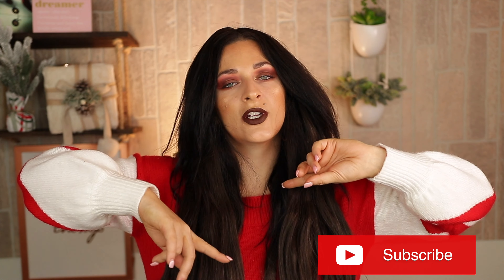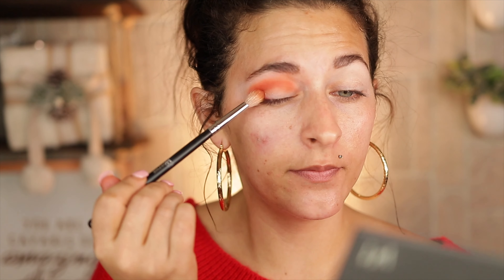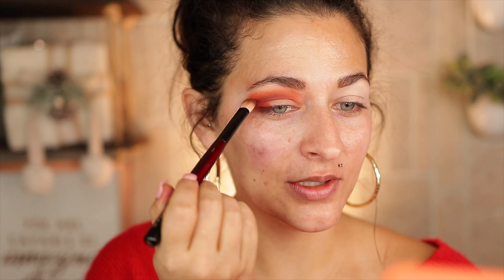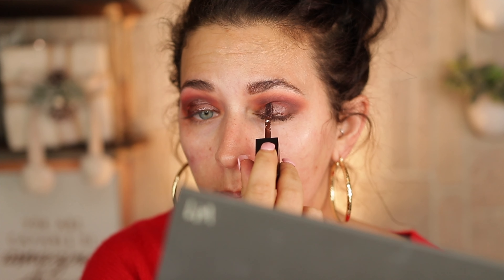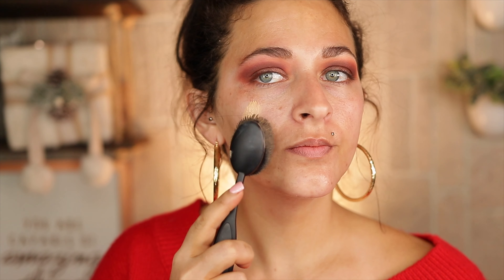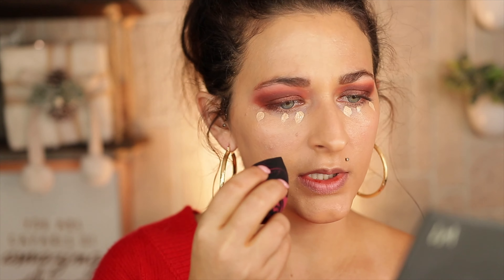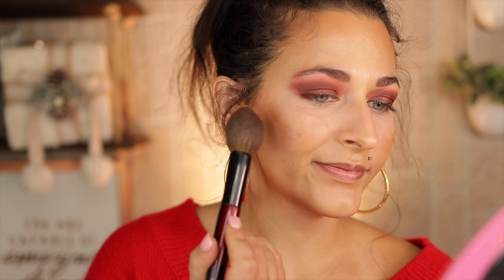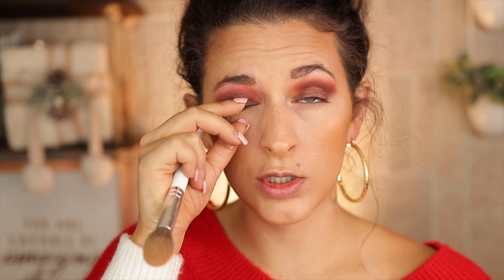WHISKEY AND RYE GRWM | HAUS LABS WHISKEY COLLECTION REVIEW AND FIRST IMPRESSIONS OF NEW MAKEUP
Stefania Messina